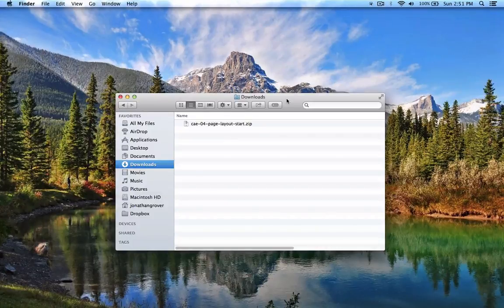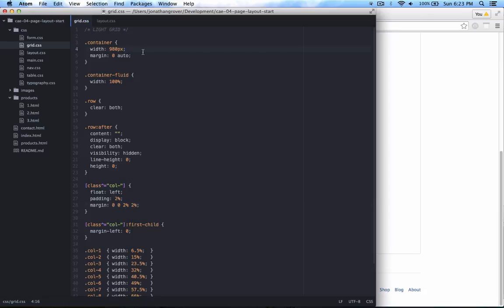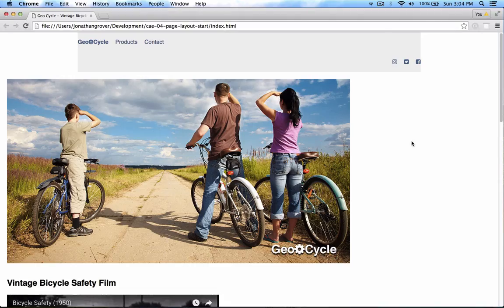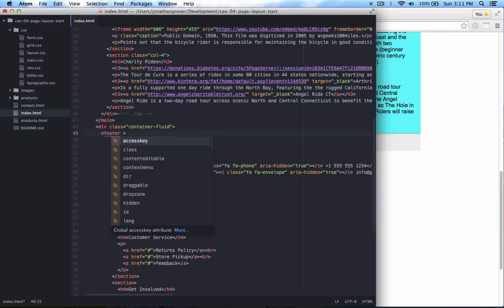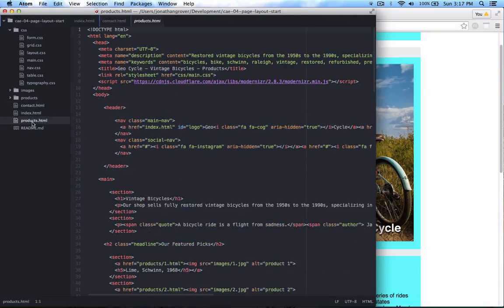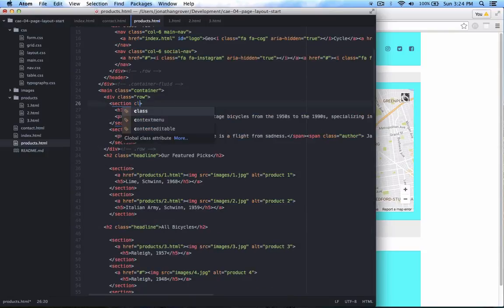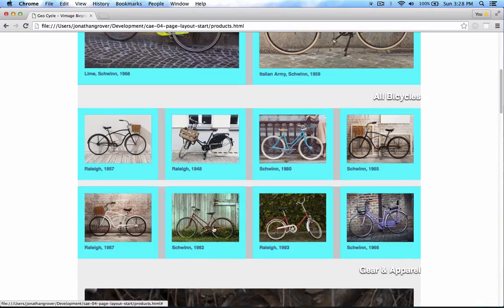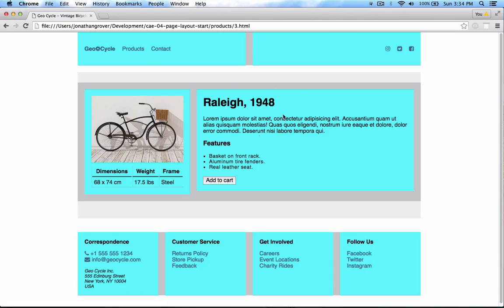56 cae part 04